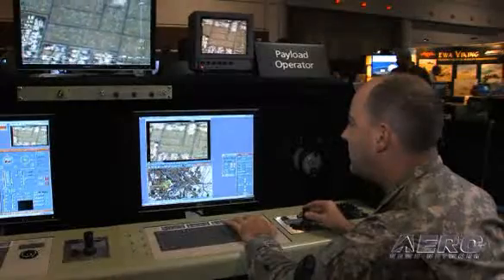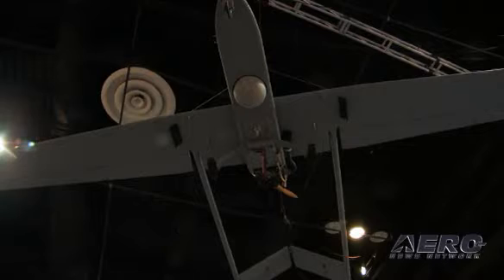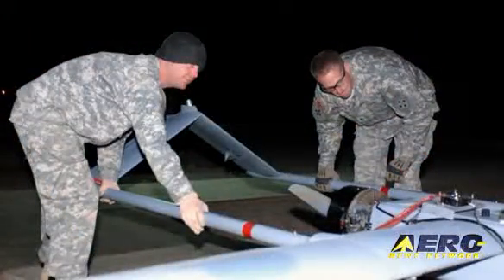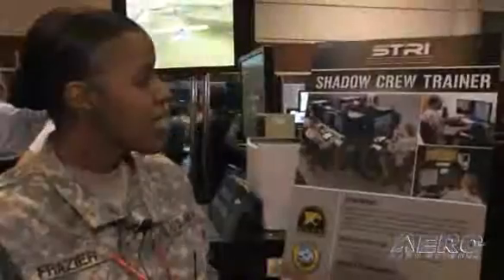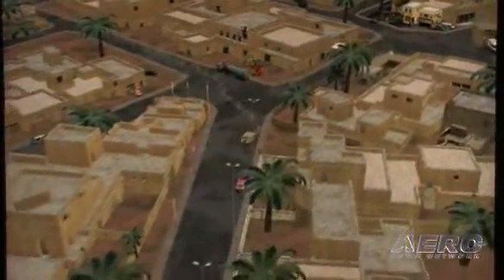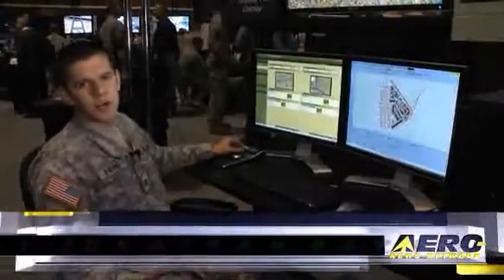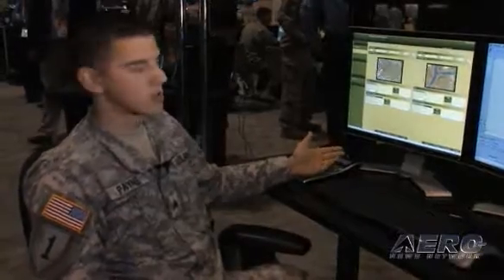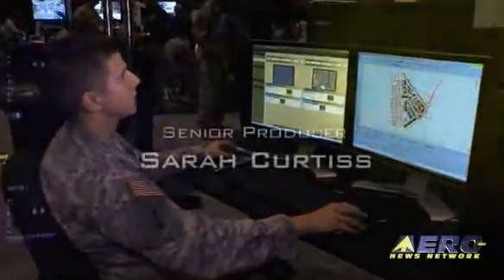Aero-TV: Real World Training -- The Shadow UAV Crew ...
How Do You Train A UAV Crew? Here's The Answer

We don't have to tell you all the ways that the government doesn't work or the many many ways in which our treasured tax bucks go astray -- but here's one story that seems to be a far more positive one... and it involves the US military.

For many military operations around the world, the only way to get solid info and valuable data is to get airborne -- which requires an extensive support network, no little expense and the risk of a flight crew... unless you factor in the Shadow UAV.

Today's Shadow is used to locate, recognize and identify targets up to 125km from a brigade tactical operations center. The Shadow 200 has a wingspan of about 13 feet and an overall weight of 350 pounds. It can fly as high as 14,000 feet at 70 knots for as long as four hours at a time. The system recognizes tactical vehicles by day and night from an altitude of 8000' and at a slant range of 3.5km. Imagery and telemetry data is transmitted in near-real time from the Shadow ground control station to joint stars common ground station, all-sources analysis system and to the army field artillery targeting and direction system.

Shadow is in operational service in Afghanistan and in Iraq. The Shadow TUAS had achieved 350,000 total flight hours as of October 2008. The vast majority of the systems&rsquo; flight hours have been in support of Operations Iraqi Freedom and Enduring Freedom in Iraq and Afghanistan. The system has proven to be valuable that the its most recent 50000 hours of use was achieved a mere four months after totaling 300,000 total flight hours as of May 2008 -- and it hasn't been sitting still in the interim.

So... how do you train operators of this generation of high-tech UAV?

Awarded by the Army&rsquo;s Program Executive Office for Simulation, Training, and Instrumentation in Orlando, Fla., an initial order, valued at $11.9 million, provides for 25 high fidelity Shadow Crew Trainers (SCT) and interactive multimedia instruction. Including four option years, the ...